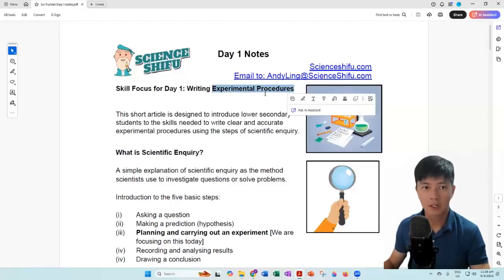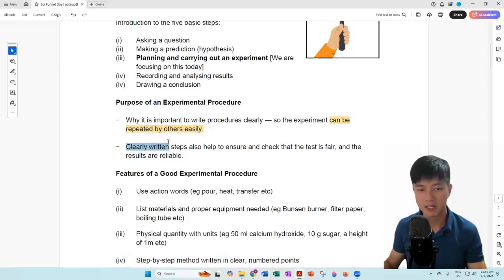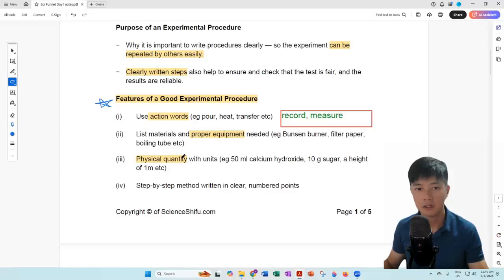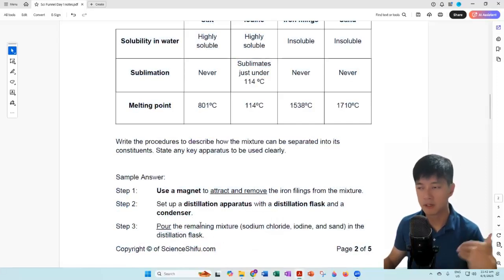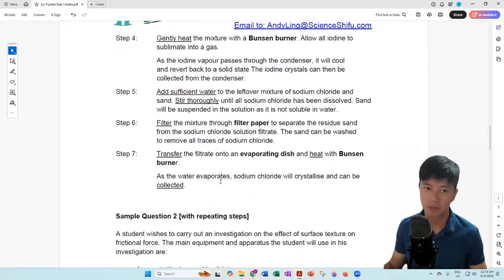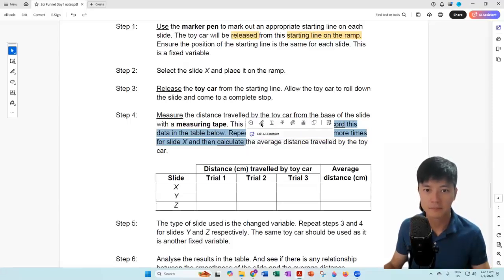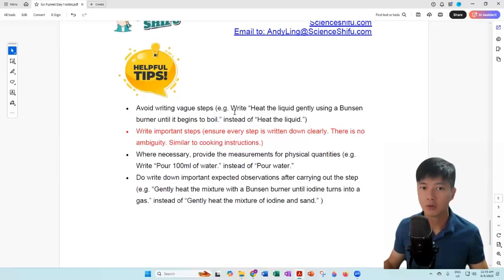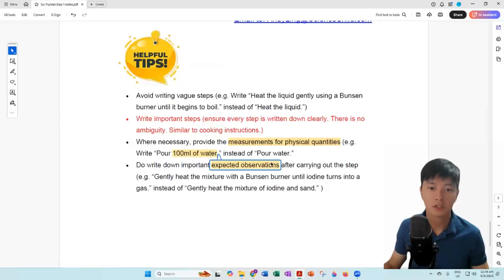Lower Sec Science : How to Write Accurate Experimental Procedures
🎥 Want to know the #1 mistake students make when writing science experiment procedures?

In today's video, we break down exactly how your child should write a proper experimental procedure — a crucial skill often tested in exams but commonly misunderstood.

✅ Learn the must-have keywords,

✅ See real examples in action,

✅ And uncover how to make sure their answers tick all the right boxes.

Download the notes to write down learning points and revise them before the exams